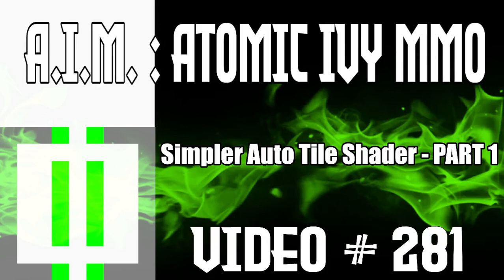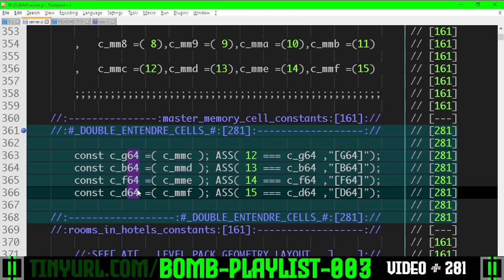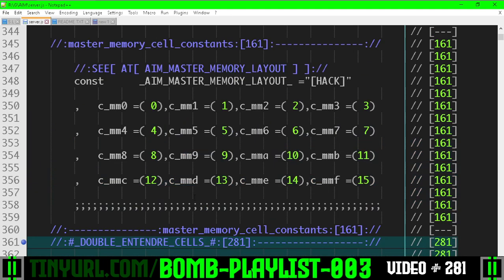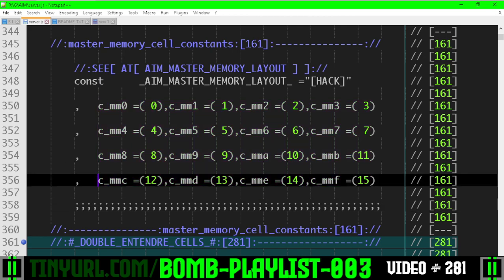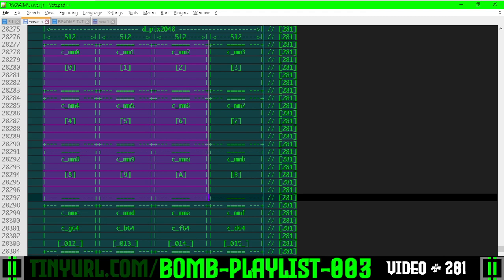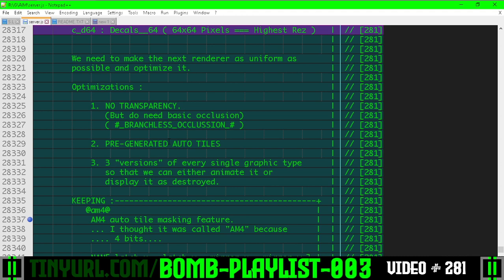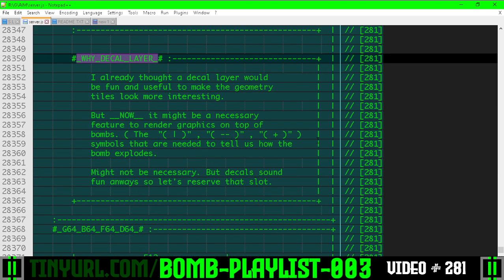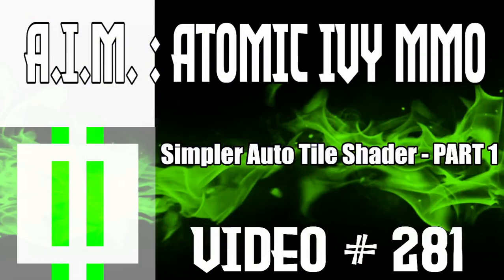281 : Simpler Auto Tile Shader - PART 1